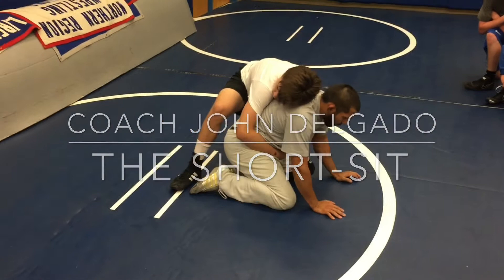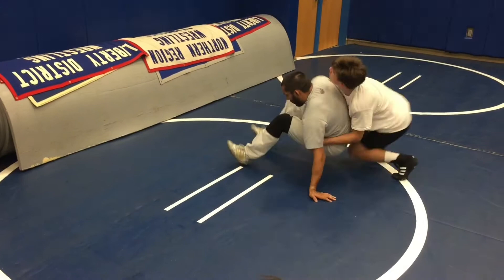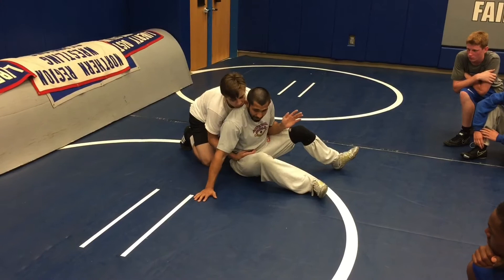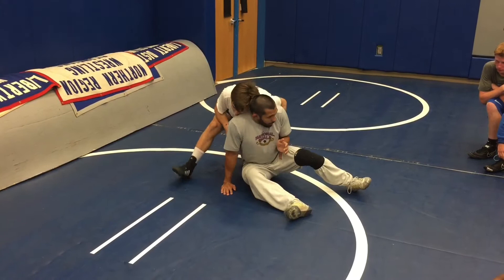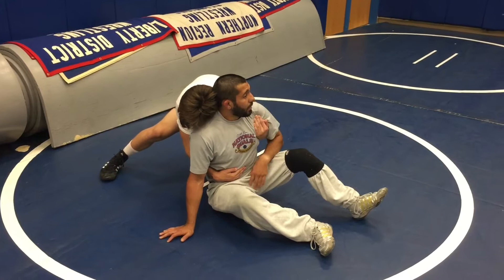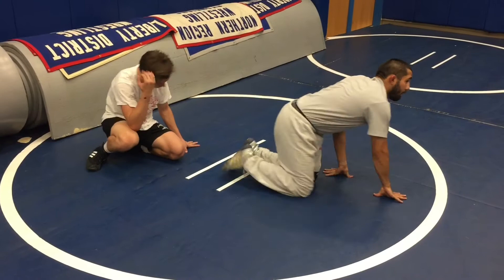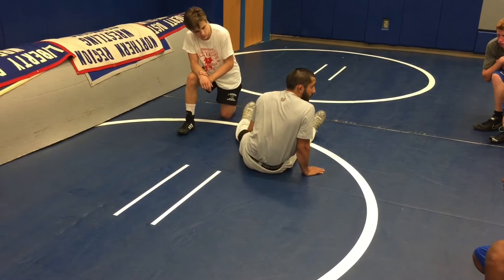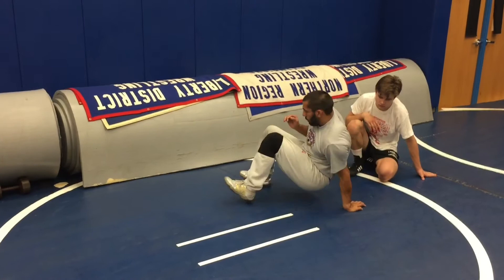How to hit a "short-sit" from bottom